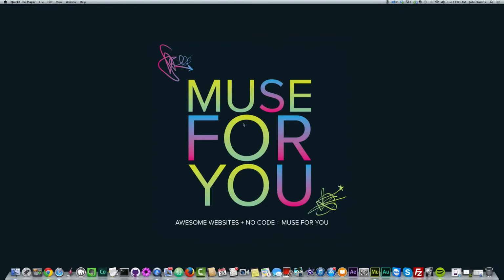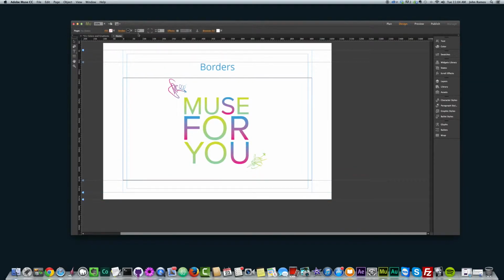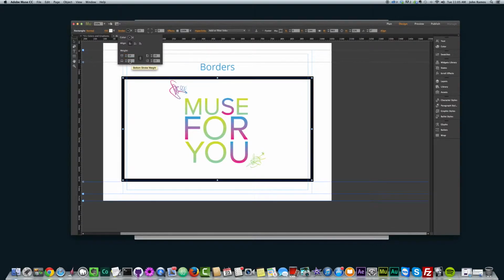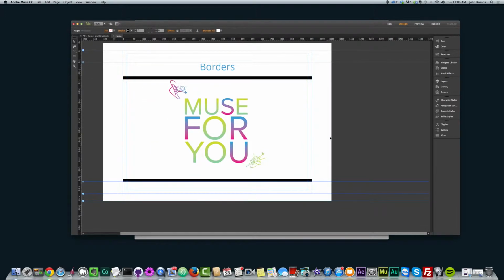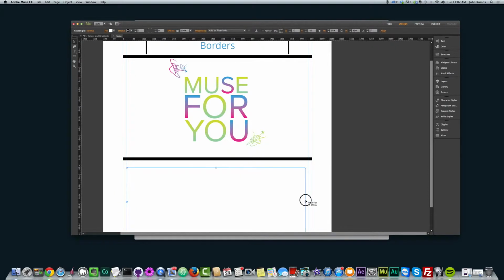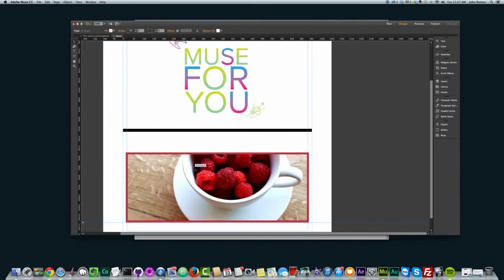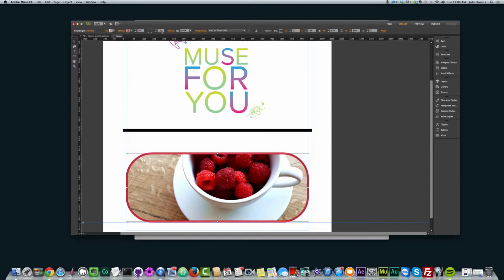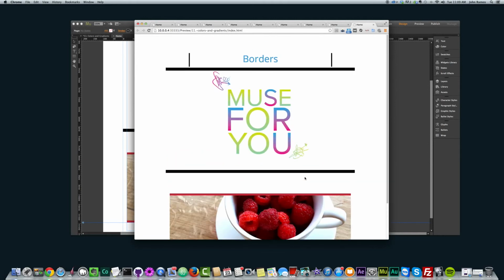Adobe Muse CC | Borders